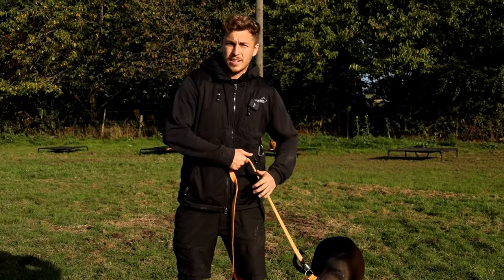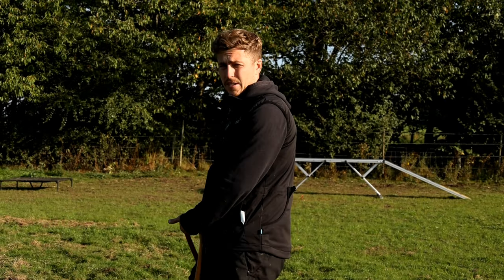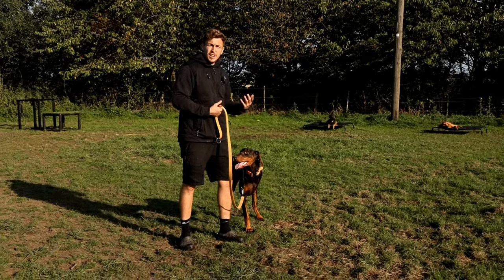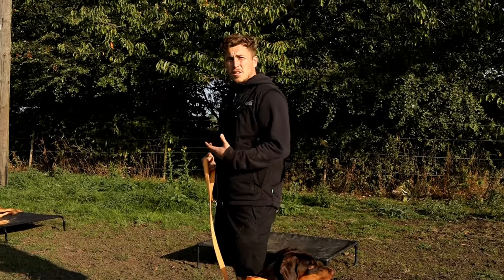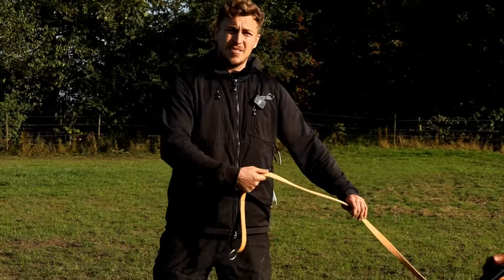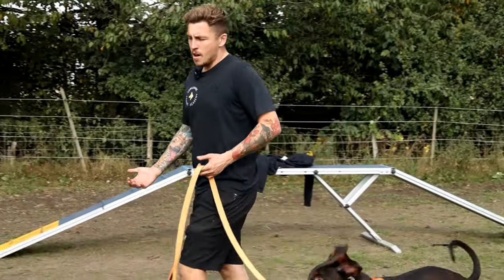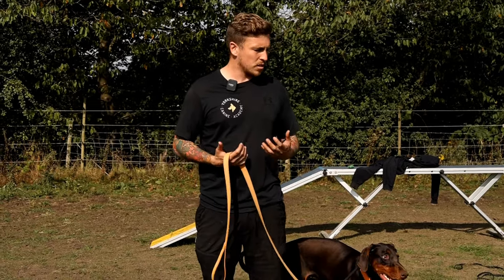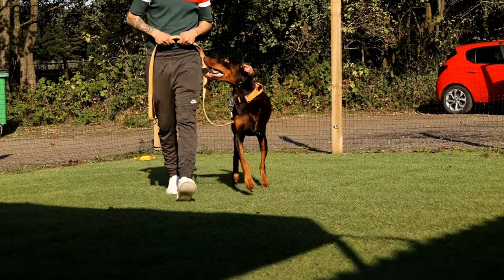The Basics of Communication with Olive the 3-Legged Doberman!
Olive is a dog who was attacked by another dog at 8 weeks old which resulted in her leg needing amputating, she was then abandoned at the veterinary clinic by her previous owners...

She's had a rocky road since  then which has resulted in her struggling with some severe dog reactivity.

Yesterday, she was dropped off to us for an intensive days training, we call a 'Kickstarter Programme'.

Here's how the day went.

Clarity is king 🤴